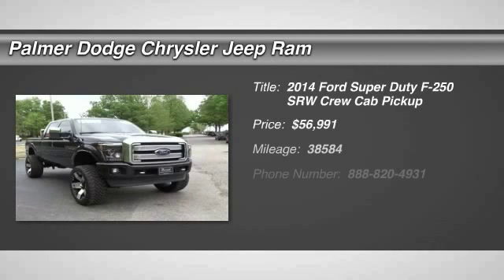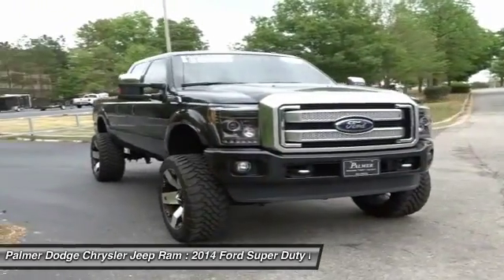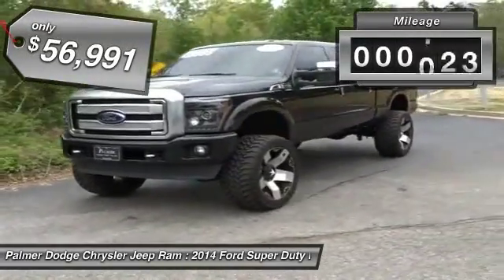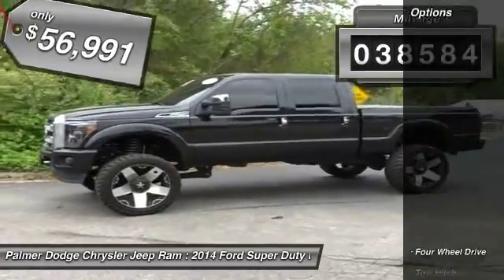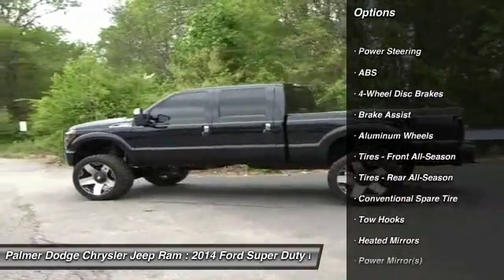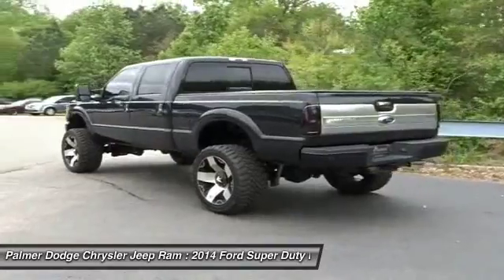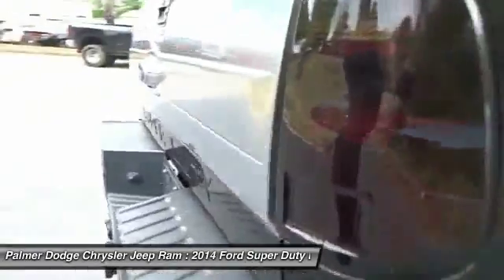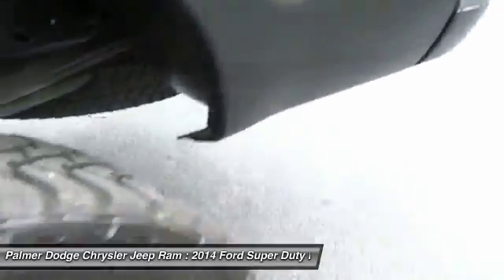2014 Ford Super Duty F-250 SRW Roswell, Atlanta 26739A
2014 FORD SUPER DUTY F-250 SRW Roswell, GA
Stock# 26739A

Palmer Dodge
11460 Alpharetta Highways

2014 FORD F-250, CREW CAB, PLATINUM, POWER STROKE DIESEL, 37 INCH TIRES, 8 INCH LIFT, LIFT KIT, 24 INCH ROCKSTAR WHEELS, 4X4, TONNEAU COVER, AUTOMATIC TRANSMISSION, GPS / NAVIGATION, REAR BACK UP CAMERA, TECHNOLOGY PACKAGE, FACTORY TRAILER BRAKE, 6.5 INCH TOUCHSCREEN, LEATHER INTERIOR, HEATED SEATS, VENTILATED FRONT SEATS, SATELLITE RADIO, KEYLESS ENTRY, REMOTE START, REAR SLIDING WINDOW, POWER REAR SLIDING WINDOW, REAR PARK ASSIST SENSORS, BLUETOOTH, STEERING WHEEL MOUNTED AUDIO CONTROLS, POWER SEAT, DUAL POWER SEAT WITH DRIVER MEMORY, DUAL ZONE FRONT CLIMATE, FACTORY SECURITY SYSTEM, BEDLINER, FOG LAMPS, TOWING PACKAGE / HITCH, and EXTENDED WARRANTY AVAILABLE. 4WD, ABS brakes, Adjustable pedals, Chrome Exhaust Tip, Compass, Electronic Stability Control, Extra Heavy-Duty 200-Amp Alternator, Front dual zone A/C, Front fog lights, Heated door mirrors, Illuminated entry, Low tire pressure warning, Panic alarm, Power door mirrors, PowerScope Trailer-Tow Mirrors, Premium Leather-Wrapped/Wood Steering Wheel, Rear step bumper, Remote keyless entry, Security system, Tailgate Step & Handle, Tough Bed Spray-In Bedliner, Traction control, Turn signal indicator mirrors, and Unique Satin Chrome Grille.

Confused about which vehicle to buy? Well look no further than this trusty 2014 Ford F-250SD. The proven work ability of this stout F-250SD is sure to make it a favorite among our more educated buyers.